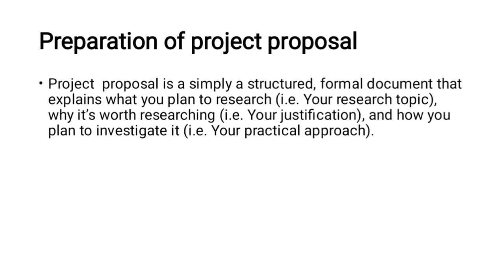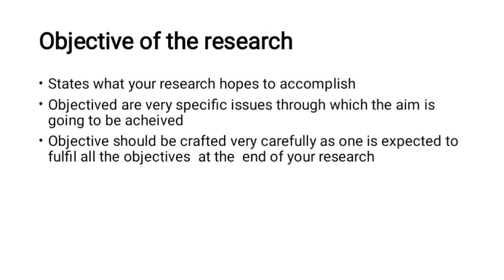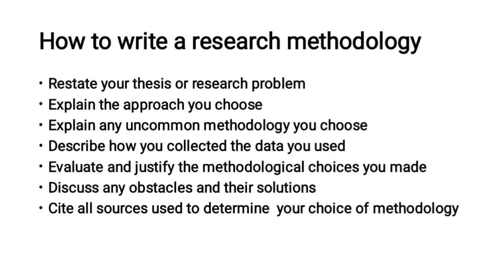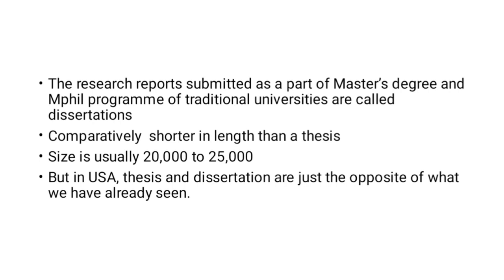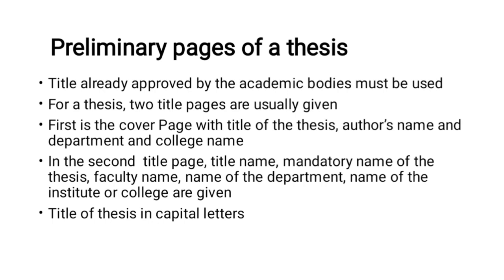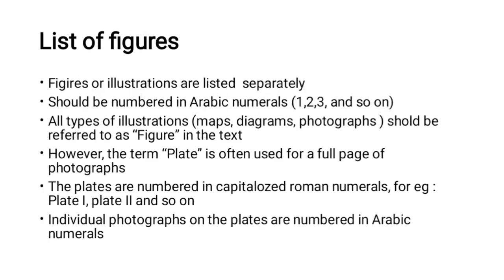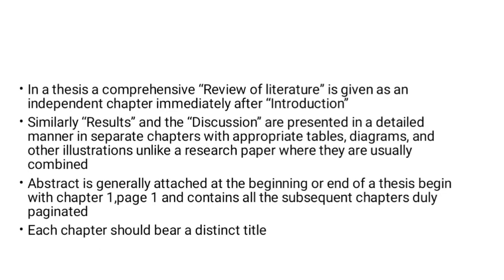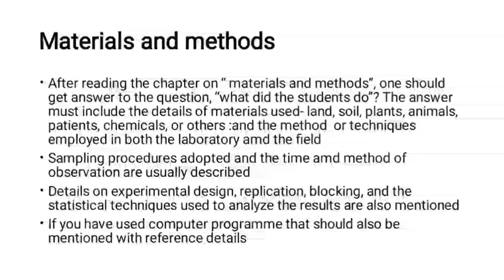January 17, 2023